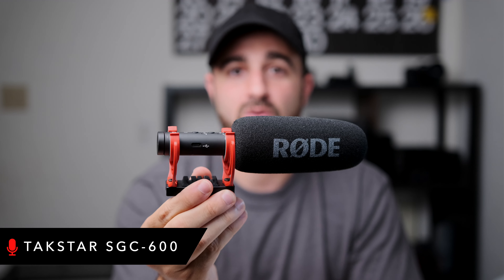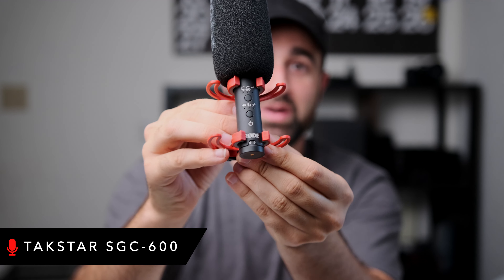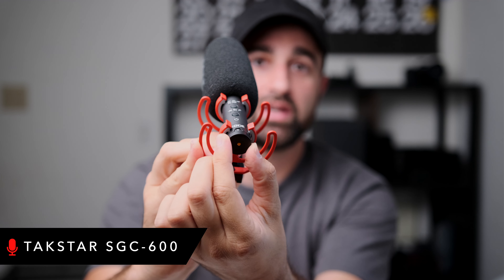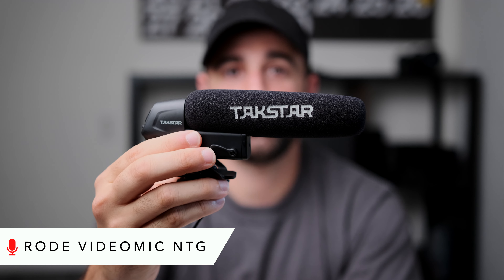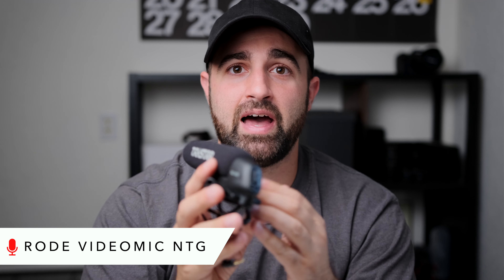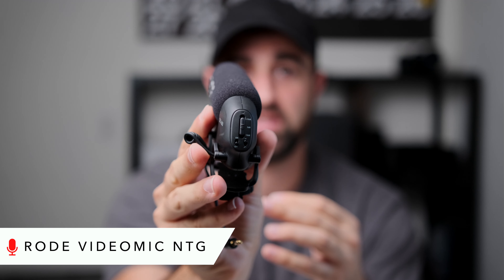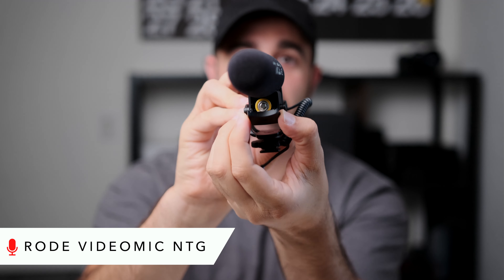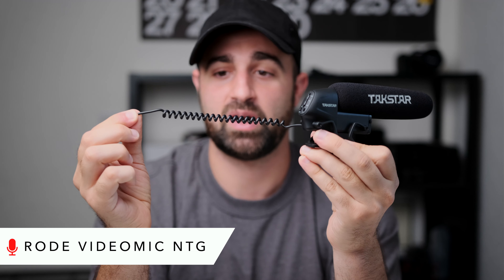Takstar SGC-600 Vs Rode VideoMic NTG ($30 VS $250 Microphone)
This is a quick sound comparison between the budget friendly Takstar SGC-600 and the higher end Rode VideoMic NTG.

My favorite camera